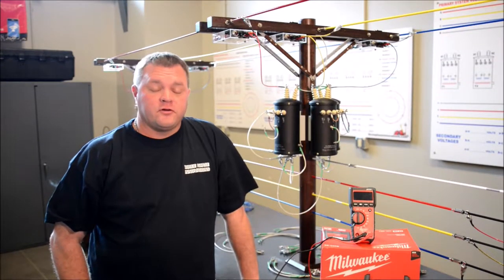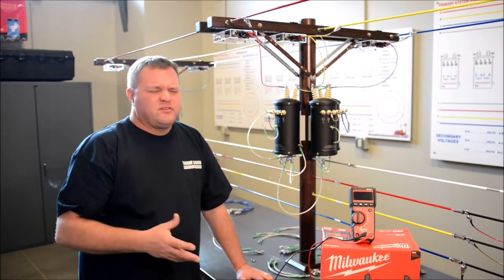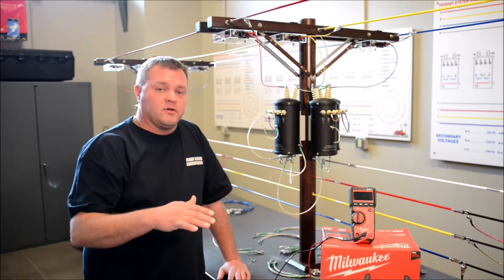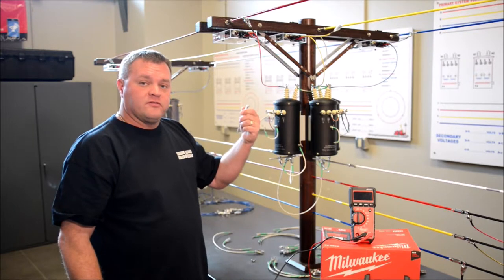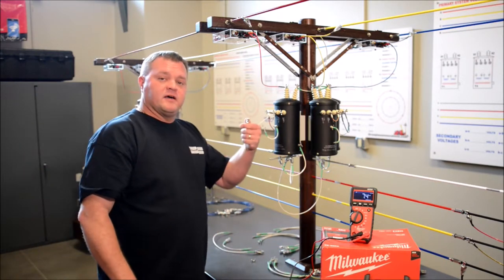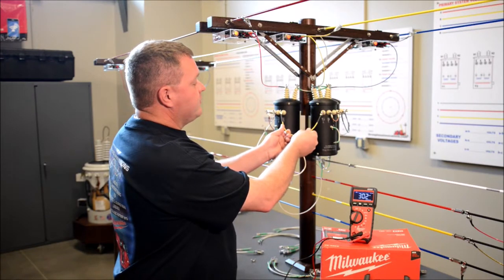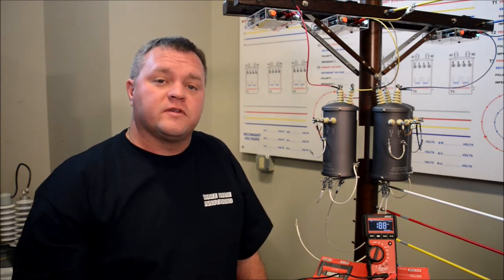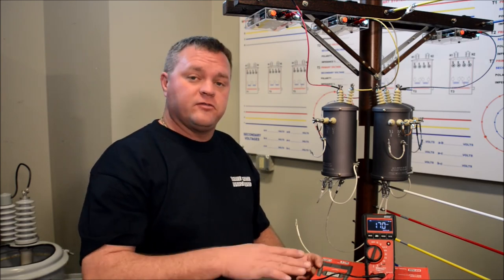Corner Test Point for a Wye-Delta Transformer Bank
In this short video, it is explained how you can test the polarity of a Transformer Bank before energizing the bank on a service. This important step can make sure you have the correct polarity on a 3 Transformers to avoid any damage to the equipment or personnel before energizing.